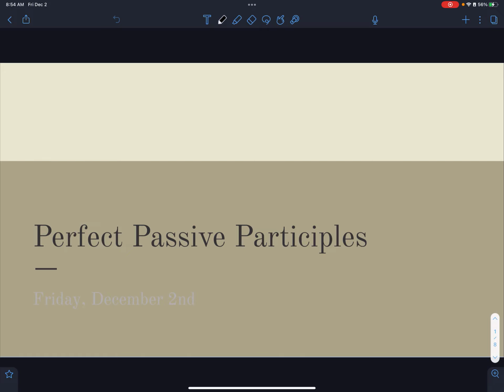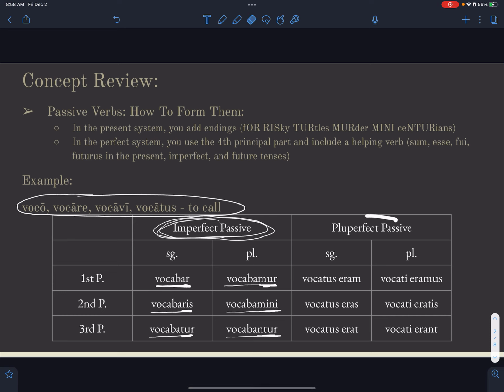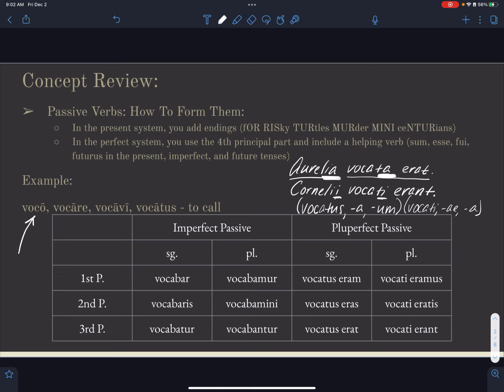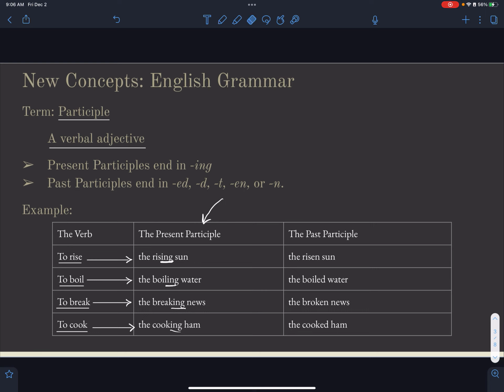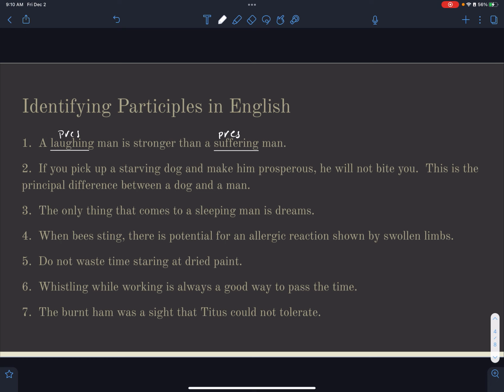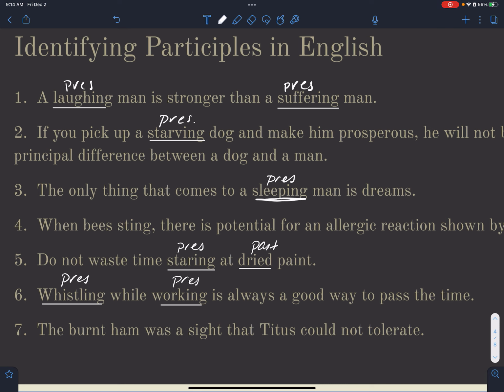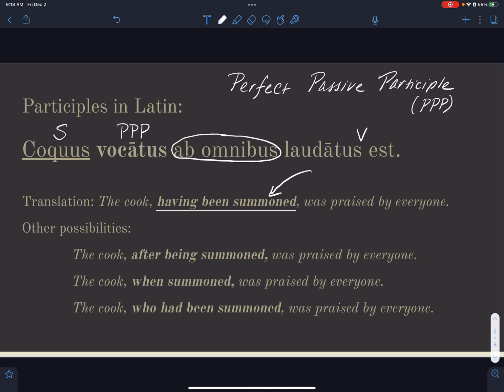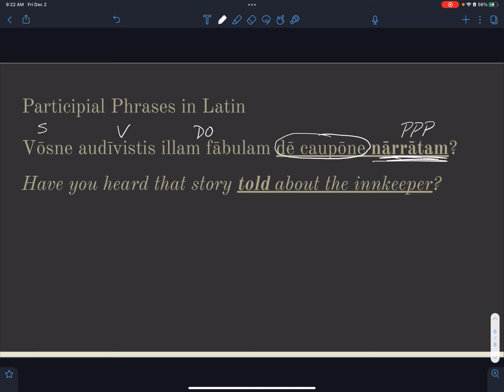Latin III - Grammar Lesson: Perfect Passive Participles (Part I)